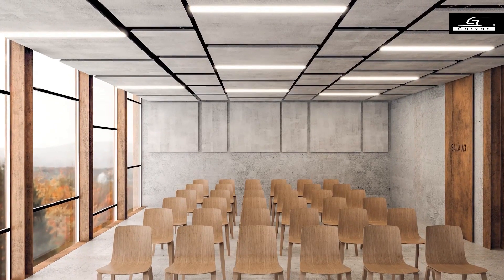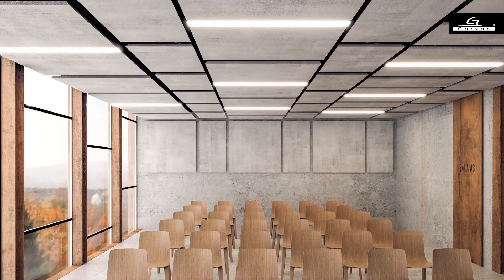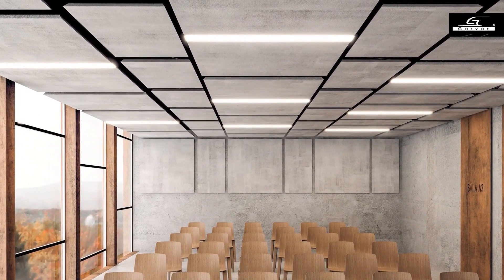A school with good acoustics increases learning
Acoustic correction in a school reduces noise and reverberation (or more commonly called rumble). It improves the intelligibility of speech, the students can effortlessly understand every single word of the teacher.
90% of classroom learning is based on information that arrives through sounds and correct acoustics should be the starting point.

Garvan Acoustic. Loudspeakers and acoustic solutions
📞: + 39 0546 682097